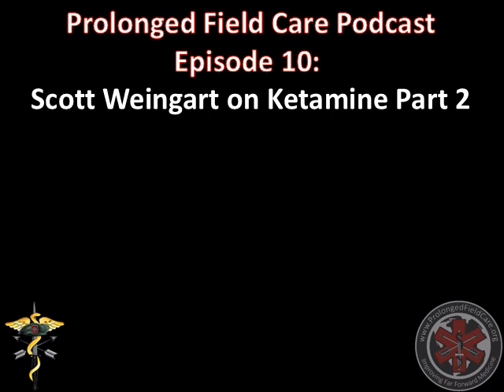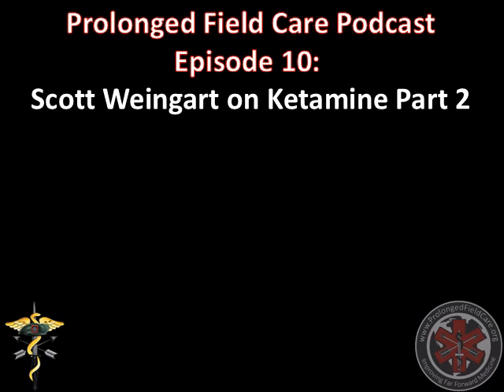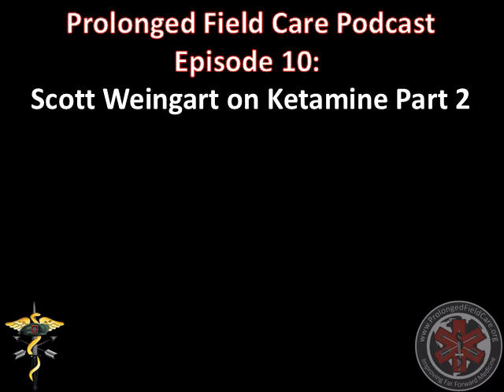Episode 10: Scott Weingart on Ketamine for Prolonged Field Care Part 2